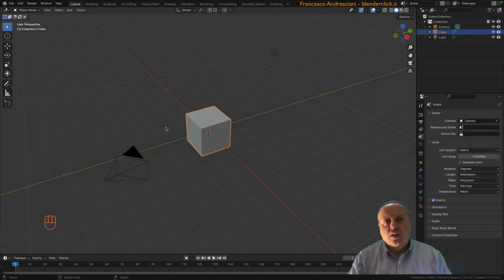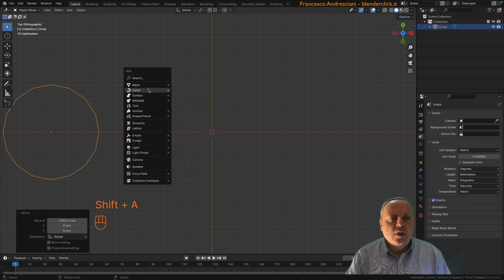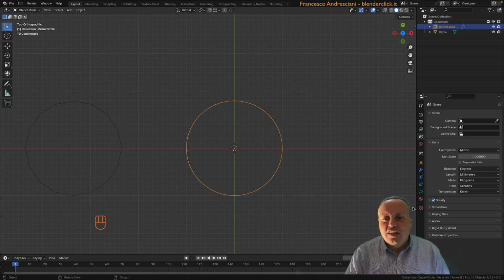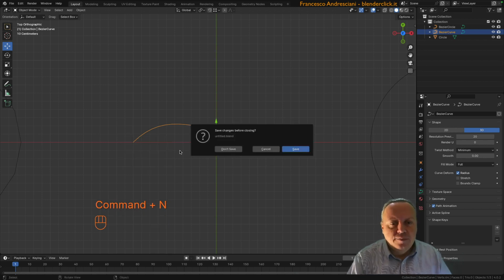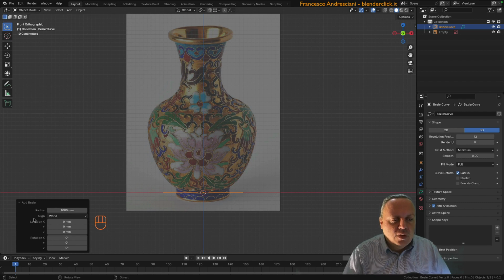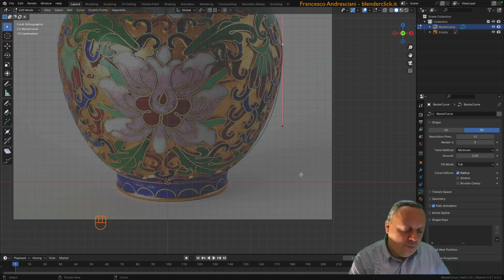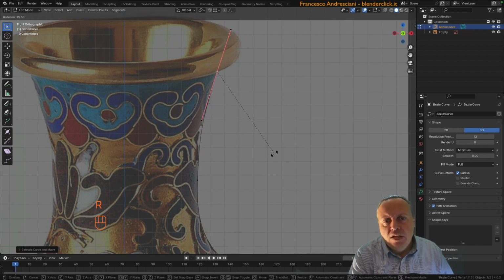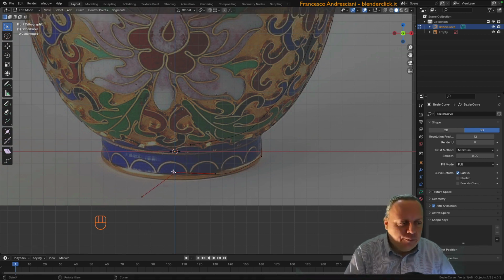Blender Essential Training - Lesson 9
Note: The handouts originate in Italian and, if not already, will be translated later and made available free of charge to those who have already purchased them.

Table of contents for this lesson:
[INDEX IN PROGRESS].